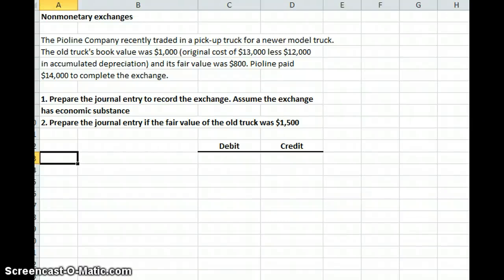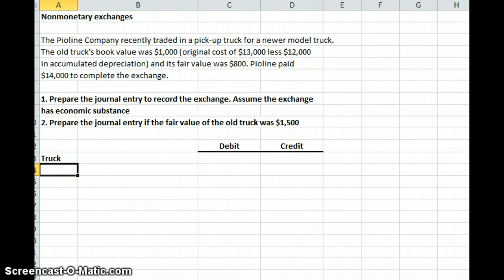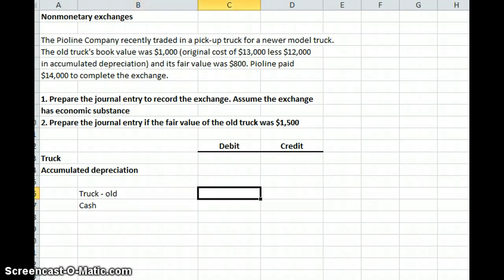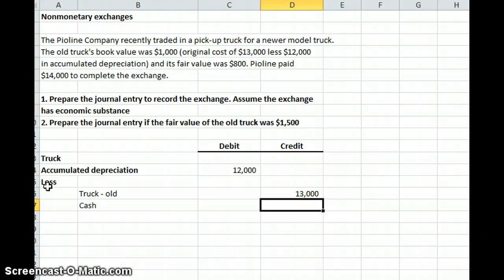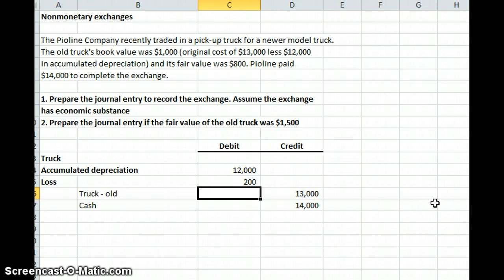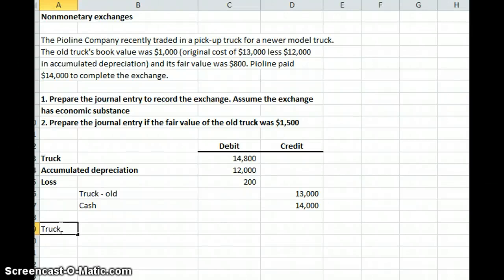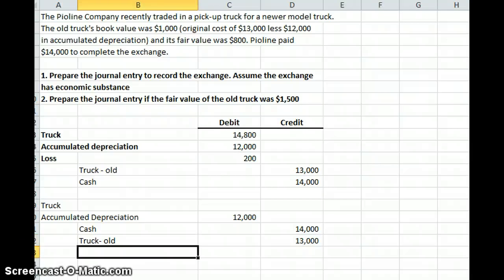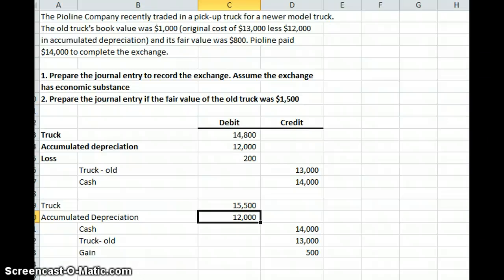Nonmonetary exchanges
Nonmonetary exchanges - entries determining fair value and gains/losses